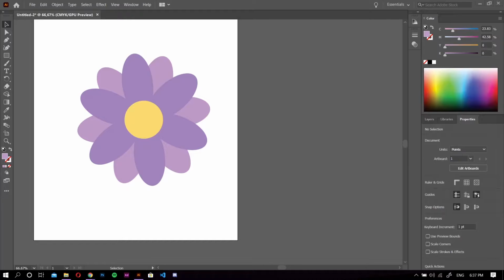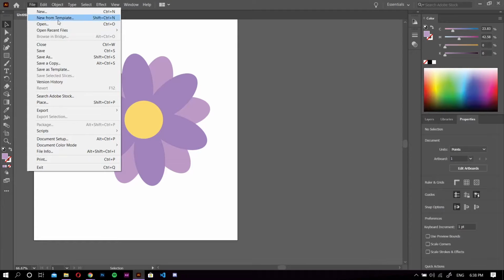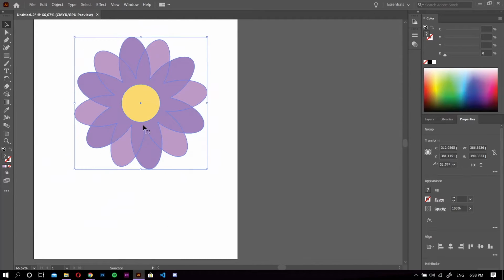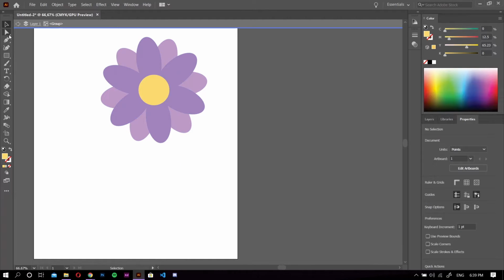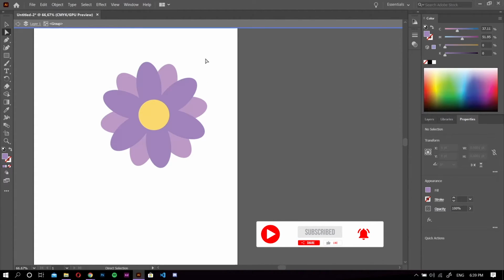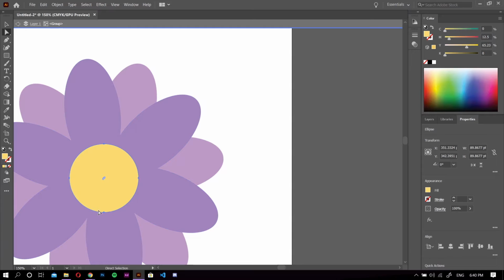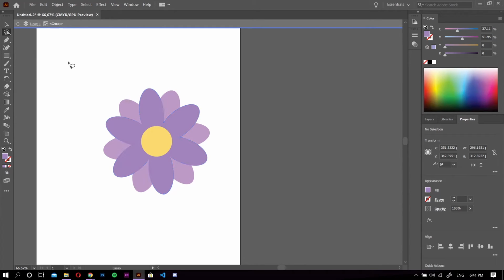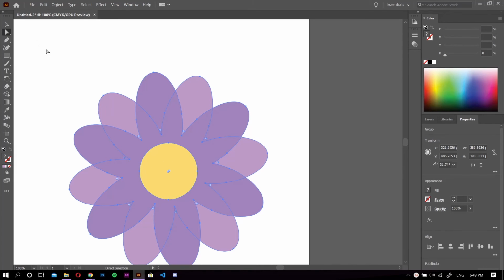#3. Selection Tools | Illustrator Beginners Tutorial - Perfect Shades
In this video, we'll learn about the selection tools in Illustrator. Here you'll get a basic idea about changing the shape, size and form of an object using the selection tools available in illustrator.

Illustrator version: CC2020